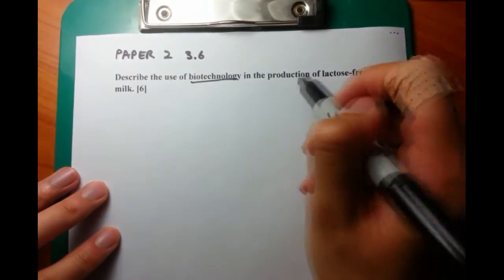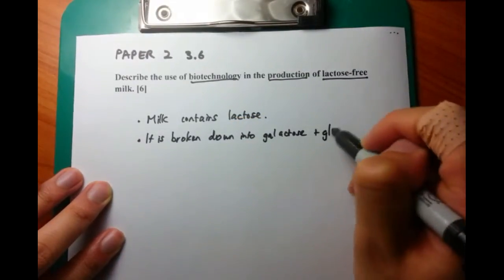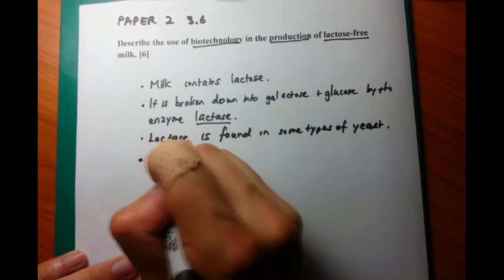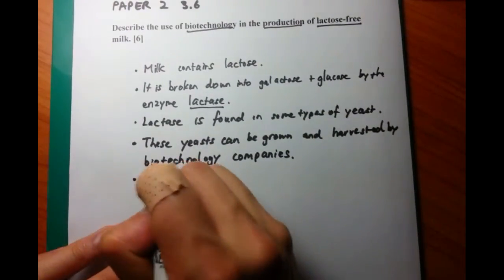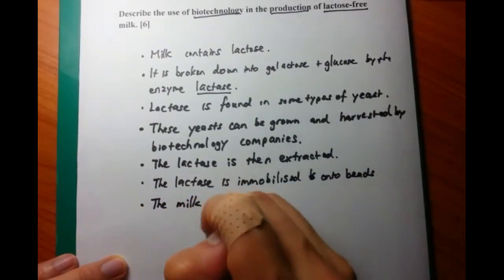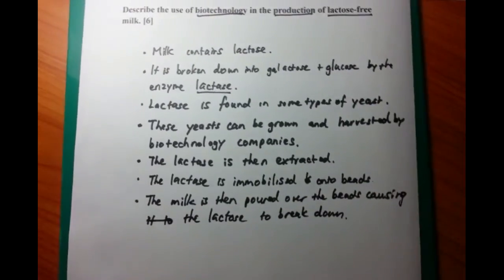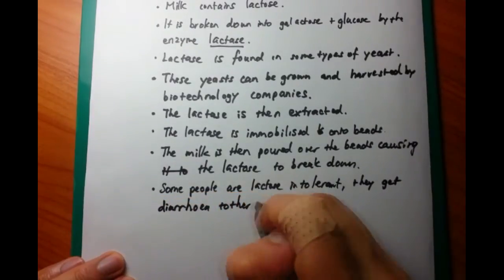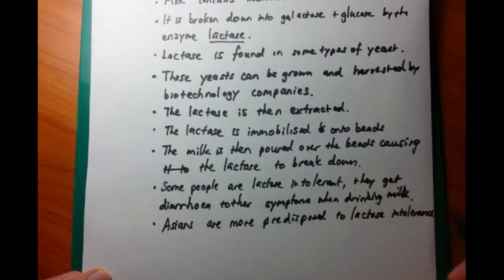IB SL Biology Past Paper 2 Questions - Question 23 [Producing lactose free milk]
"Describe the use of biotechnology in the production of lactose-free milk."

Talk about where lactase enzyme comes from and how biotechnology companies extract it from the yeasts. Then you can talk a bit about why lactose-free milk is necessary - namely, to save other Asians like me from dying from diarrhoea (lactose intolerance).